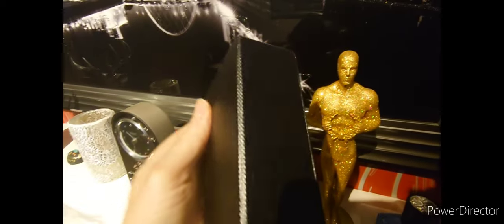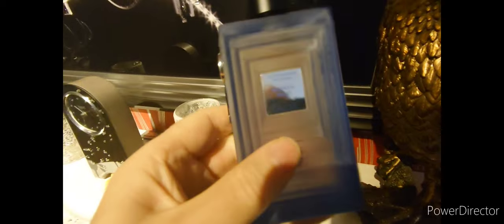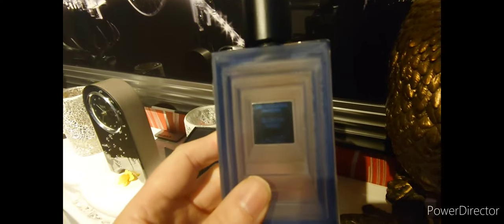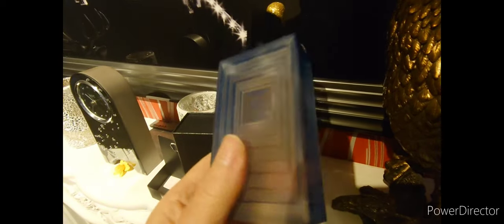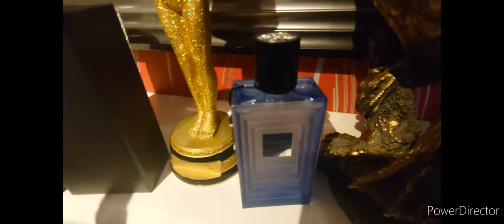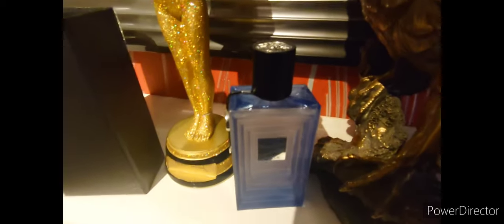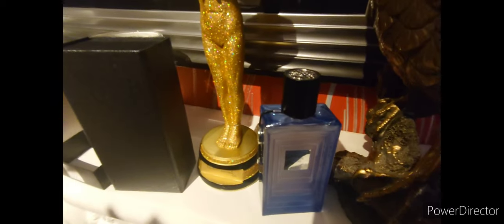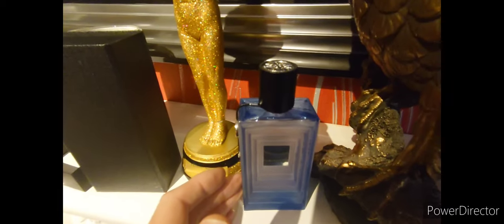LaliqueLes Compositions Parfumées Glorious IndigoEau de Parfum Unisex, honest opinion fragrant jock.